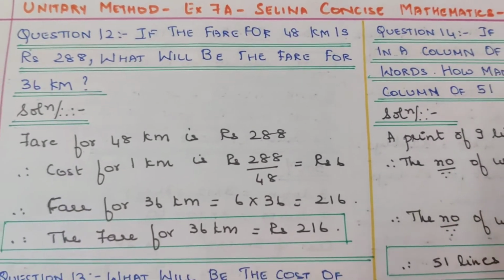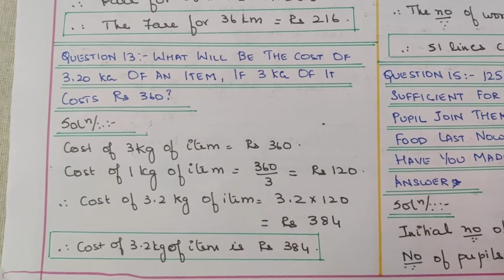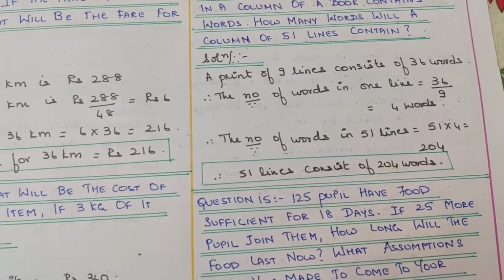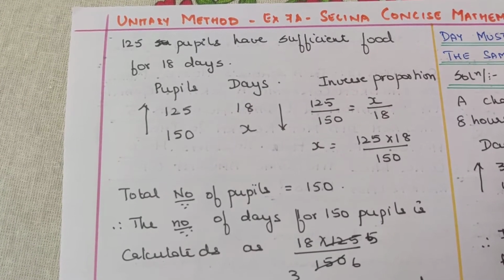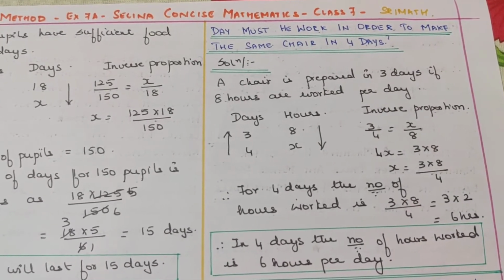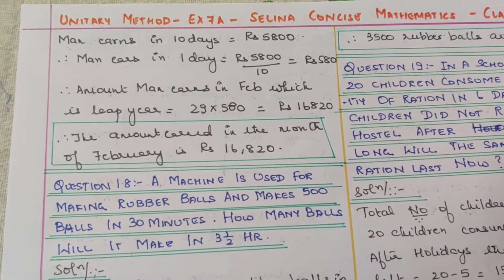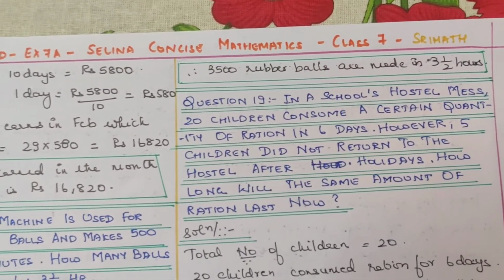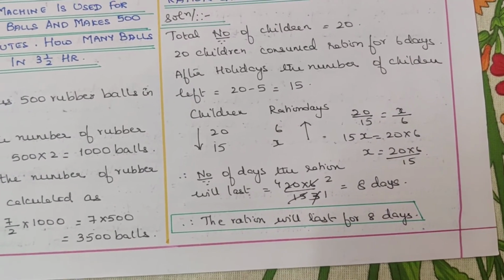Unitary Method Ex 7A Question 12 to 19 Class 7 Selina Concise Mathematics - SRIMATH